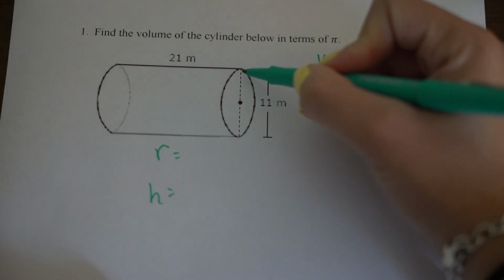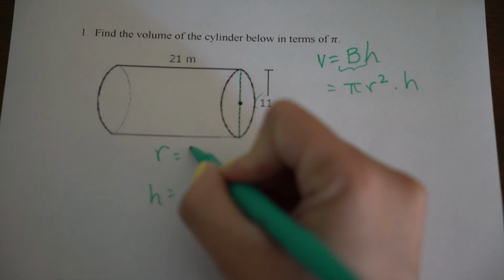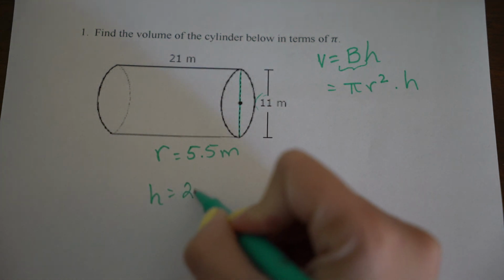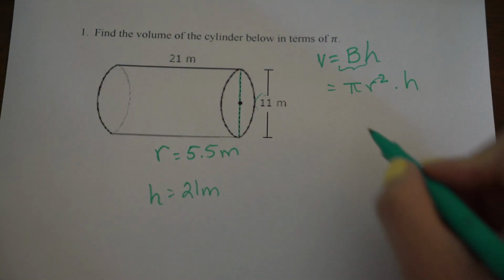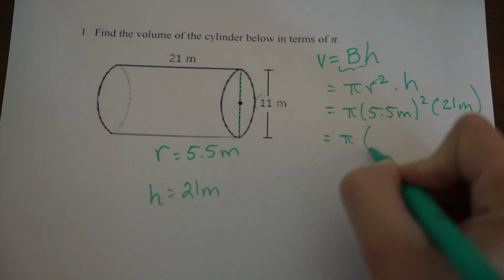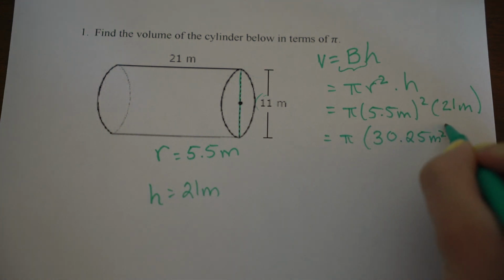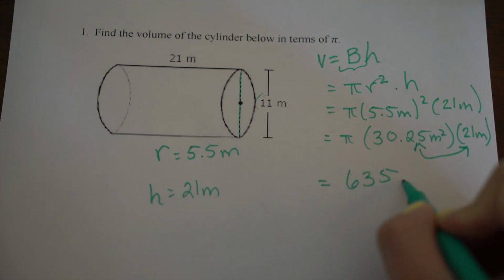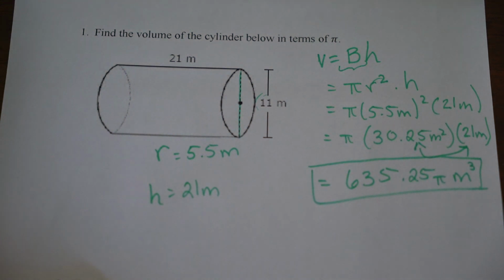Volume of Cylinder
Find the volume of a cylinder leaving your answers in terms of pi. One example given diameter & height and the other given the diagonal & the height.